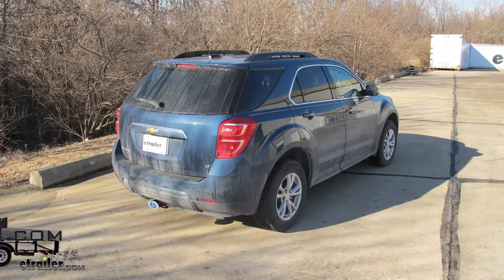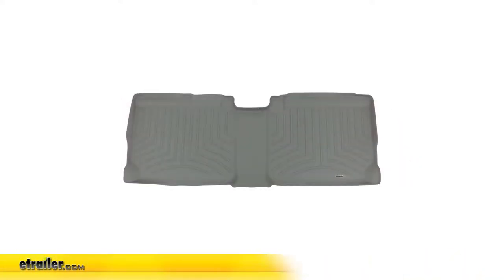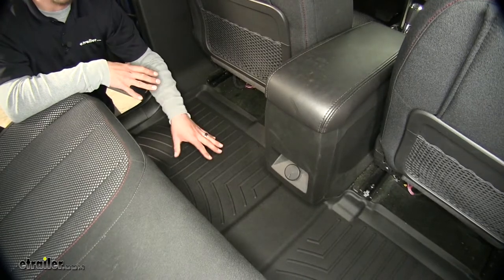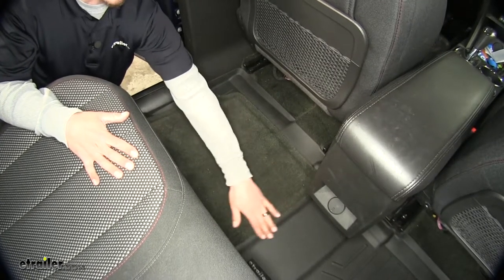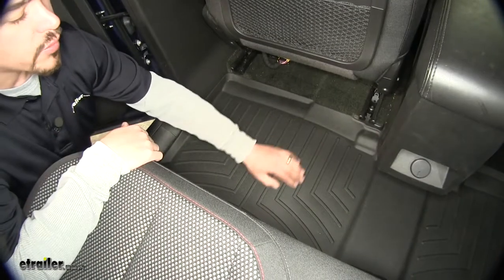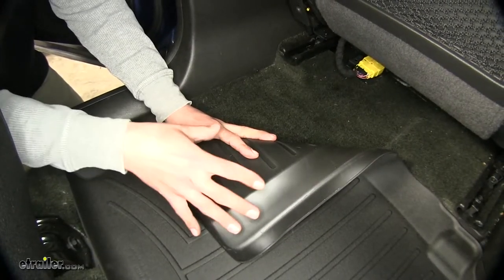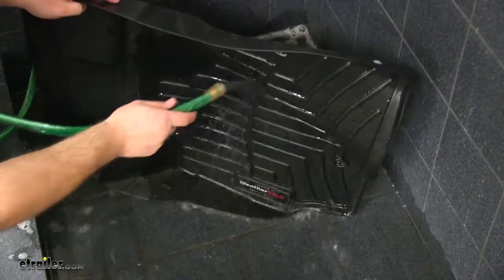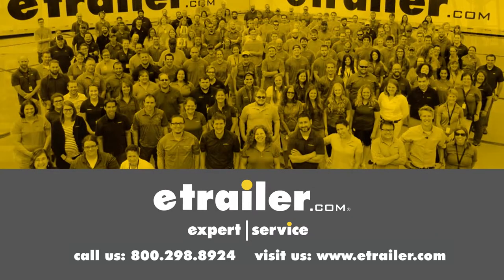etrailer | How to Install the WeatherTech 2nd Row Rear Auto Floor Mat on a 2017 Chevrolet Equinox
Speaker 1:          Today, on our 2017 Chevrolet Equinox, we're going to be taking a look at the WeatherTech second row rear auto floor mat in black. Part number WT442712. That's also available in Cocoa using part number WT472712, and Gray using part number WT462712, and in Tan using part number WT452712. If you're looking for a way to keep your carpet looking new in your Equinox, our WeatherTech floor liner is gonna do a good job keeping all that dirt, water, and debris off of the carpet and onto the mat.We're gonna be able to keep the interior clean in our Equinox, because the WeatherTech floor mat is gonna have a one piece design giving us full coverage. Here we can see that our factory floor mat isn't gonna have as much coverage, and it is gonna stop right in the middle so that center section isn't gonna be protected.Our WeatherTech mat's gonna contour all the way around, following all the edges of our Equinox, and it's gonna have this nice lip to keep the dirt and debris, and all the moisture trapped into the middle of the mat, and away from our carpet. Our mat's gonna have a rigid core for durability, but it's also flexible enough to stay flat and mold to our car.The texture of our mat is gonna keep our feet nice and secure, and the channels are gonna divert water and debris away from our feet.

On the underside of the mat, the rubber coating is gonna grip onto the carpet nicely and keep it from shifting. Our mat's gonna extend from one door sill going all the way over to the other, and even contour over the center section here for a perfect fit. When it does come time to clean the mats, it's gonna be rather easy. We can simply pull the mat out, hose it down with some water and some mild soap, let it dry out in the sun, and then we can reinstall them.That'll finish up your look at the WeatherTech second row rear auto floor mat on our 2017 Chevrolet Equinox.